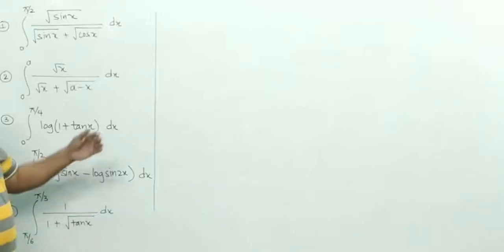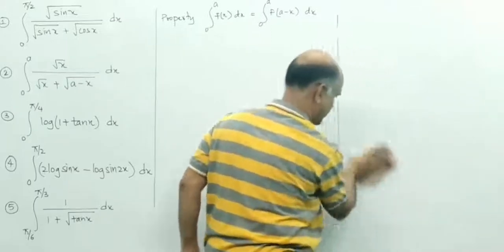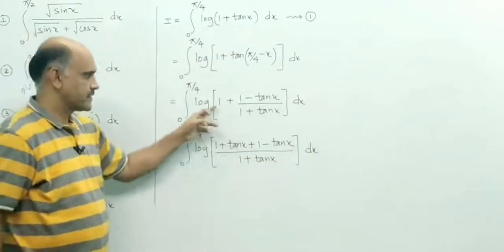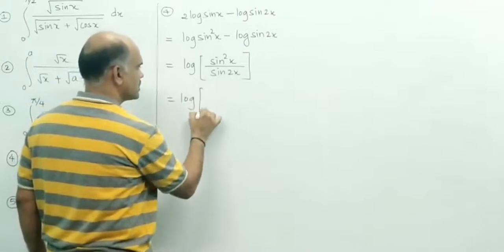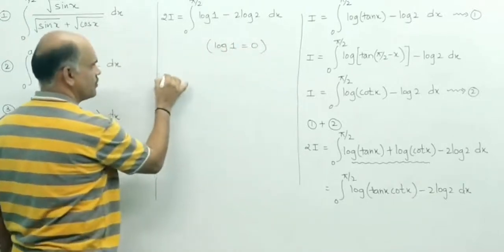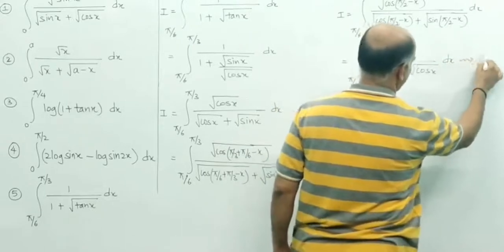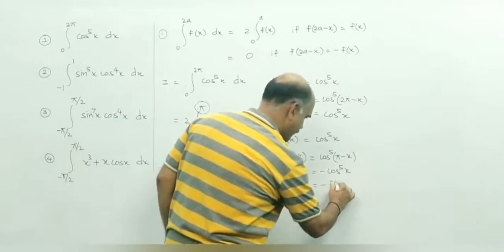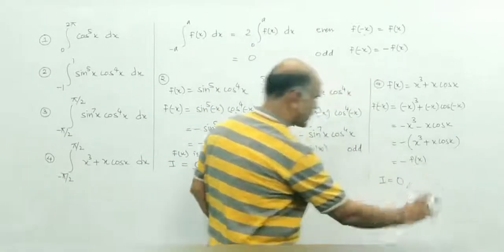MATHEMATICS (CLASS 12): PROPERTIES OF DEFINITE INTEGRAL (SESSION 2)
Topic Covered: Problems on properties
Link for previous videos of Revision series: